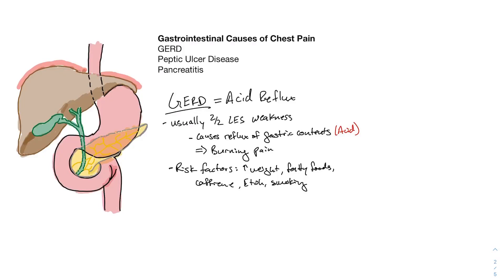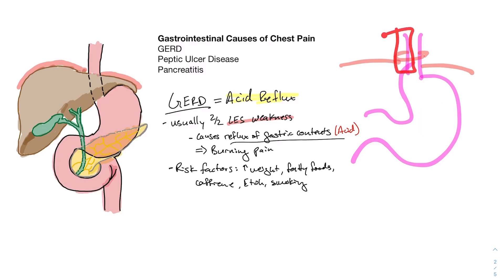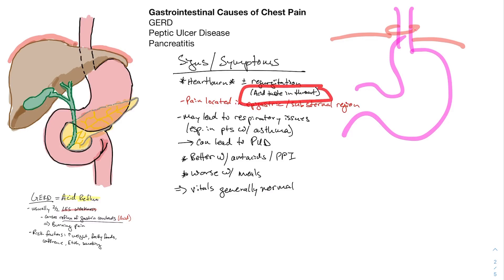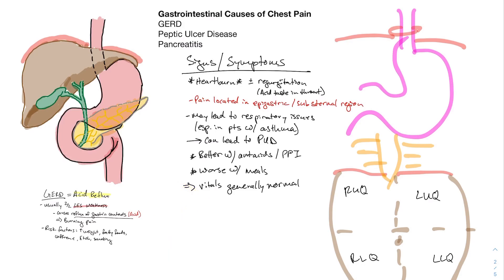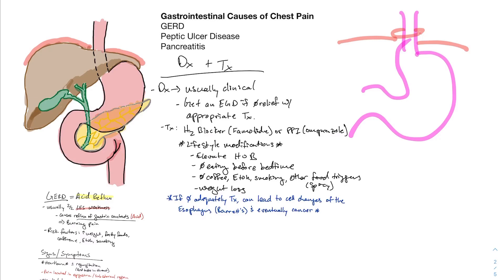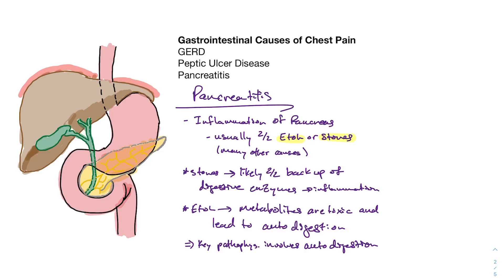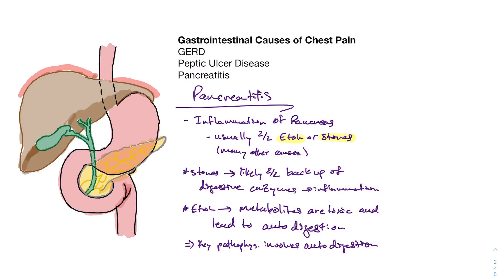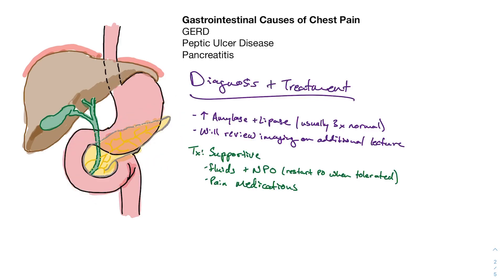Gastrointestinal Causes of Chest Pain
Gastrointestinal Causes of Chest Pain. This list is not all-inclusive and only scratches the surface. The mechanisms of each of these disease states are generally more complex but I tried to make it as easy as possible to understand.